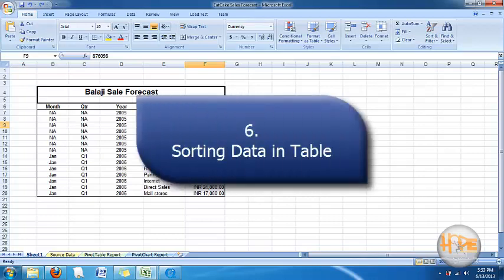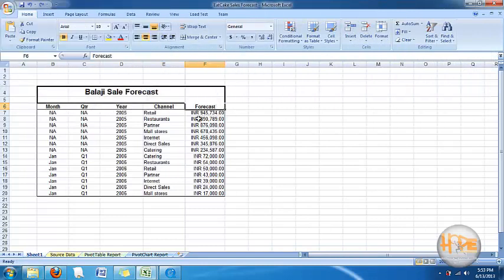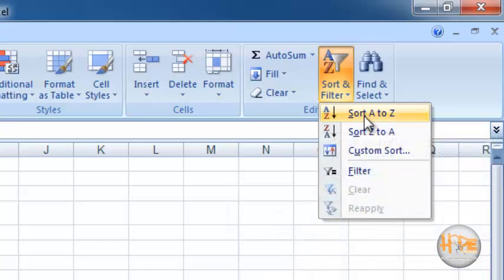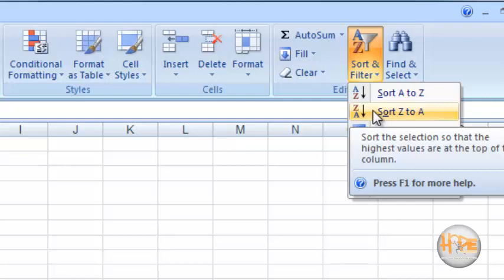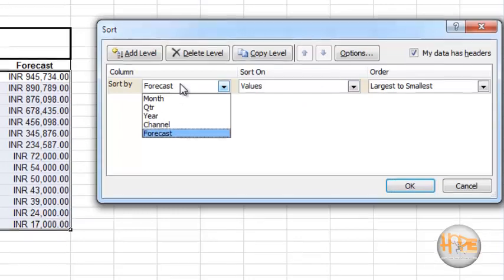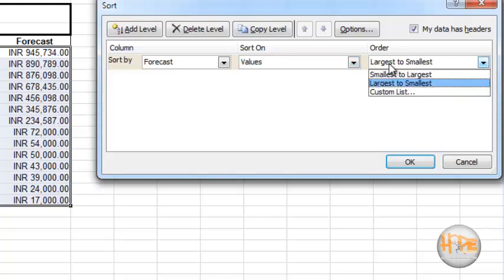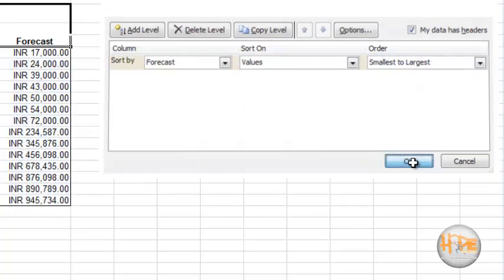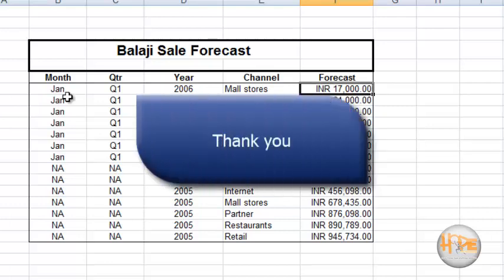6-How To Sorting Data In Table in Microsoft Excel 2007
data shorting easy to work with Microsoft Excel